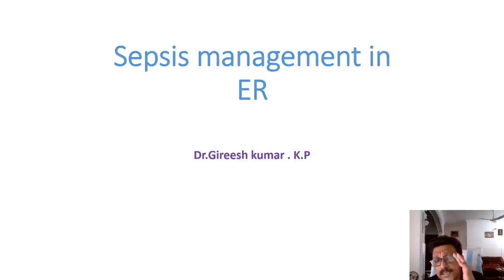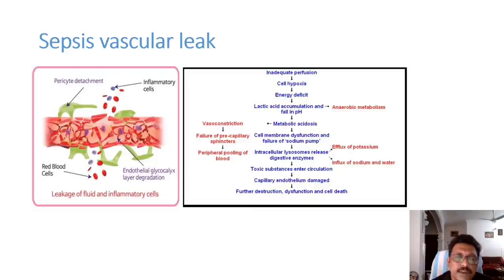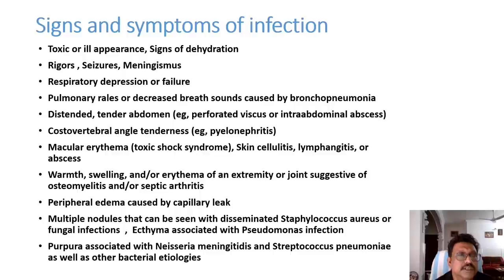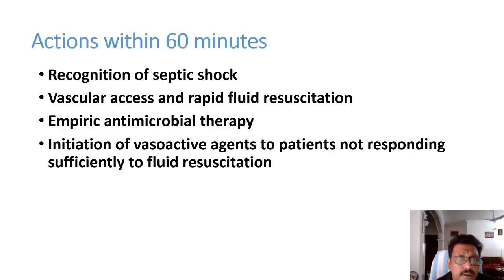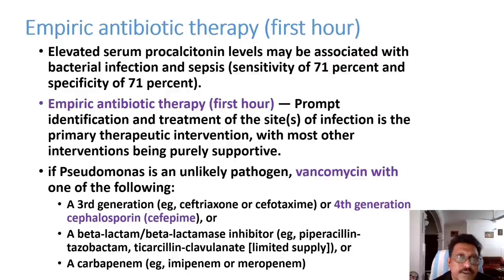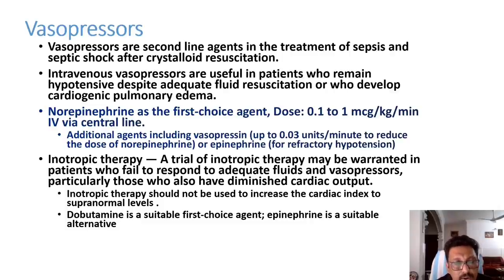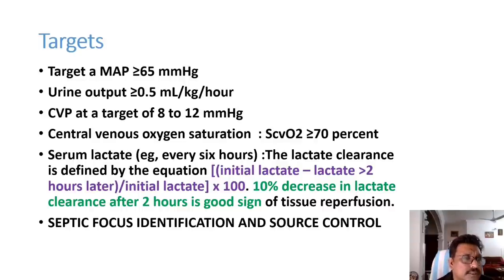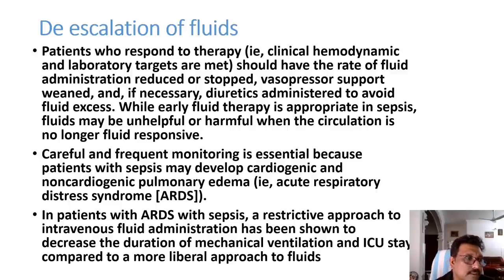Management of Sepsis in ER